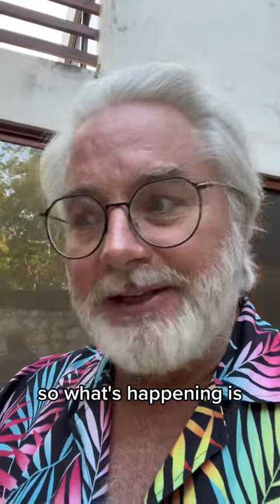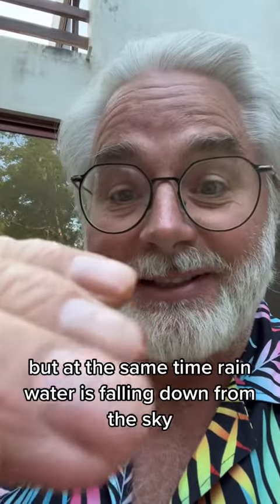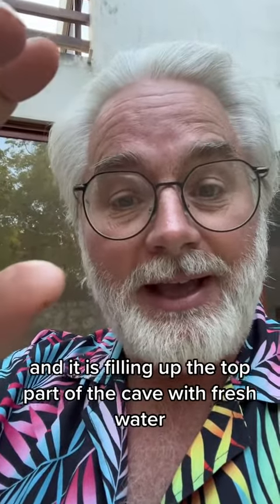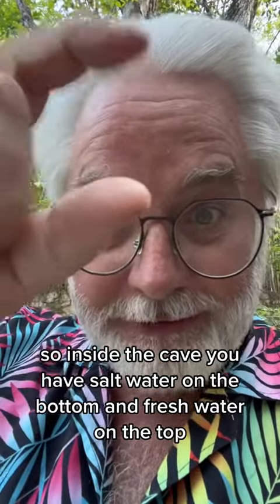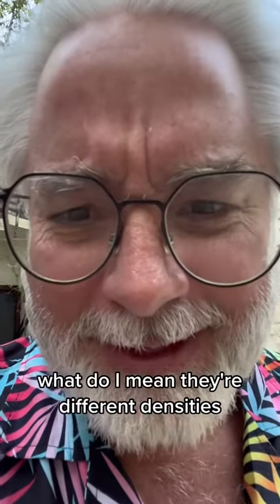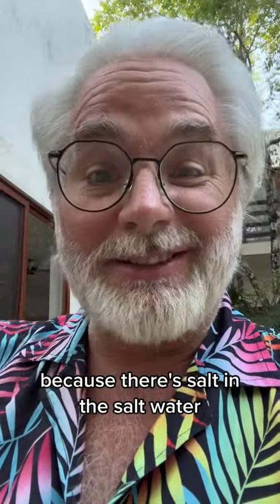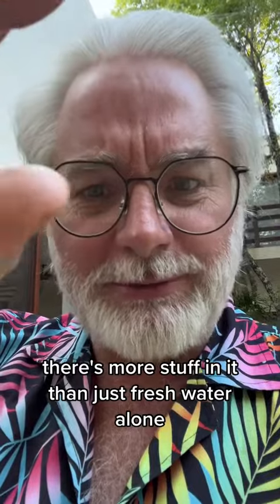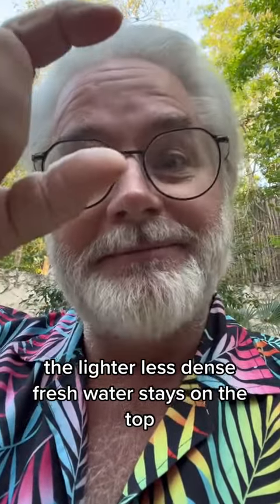scubadiving science tullum mexico cenotes scubadiving halocline travelti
scubadiving